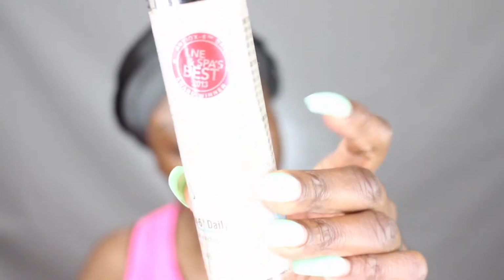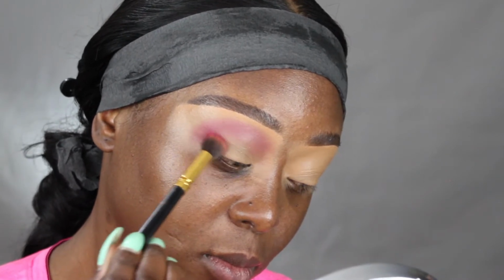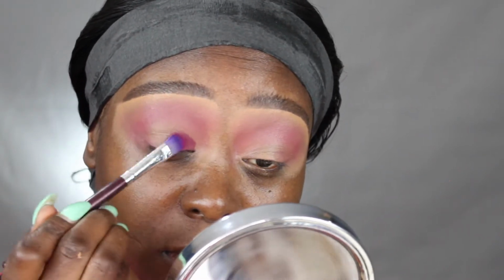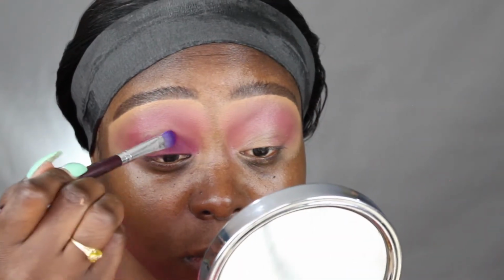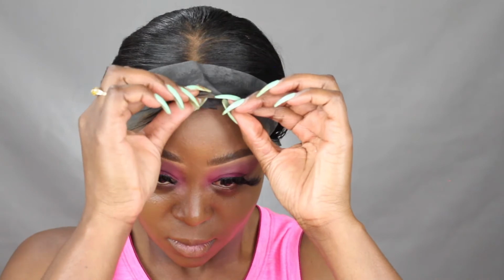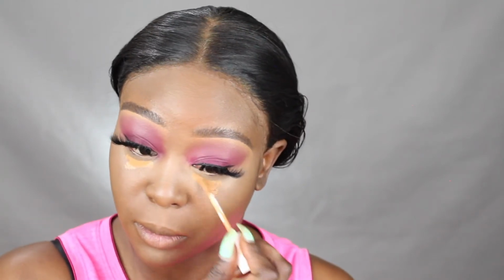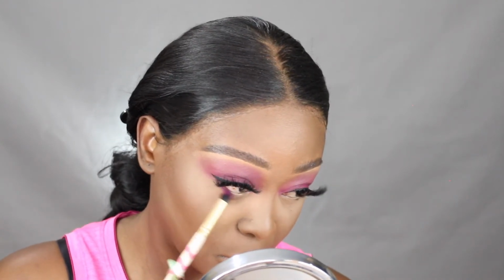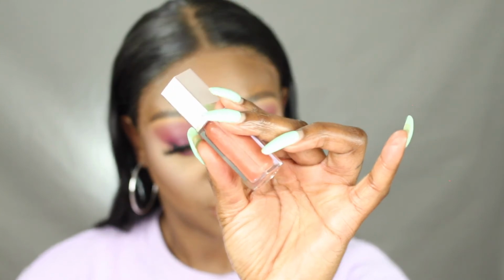ONE EYE SHADOW MAKEUP TUTORIAL || PRESTIGE P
Welcome guys. So in this video, I will show you how I create this nice flawless makeup look with only one eyeshadow using the mascarade palette by Juvia's place. Hope you enjoy. xoxo